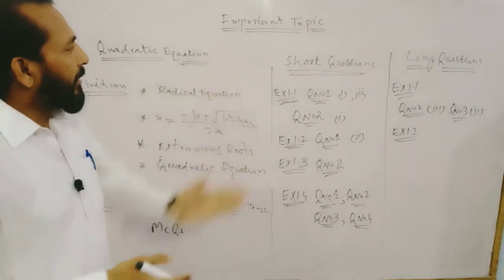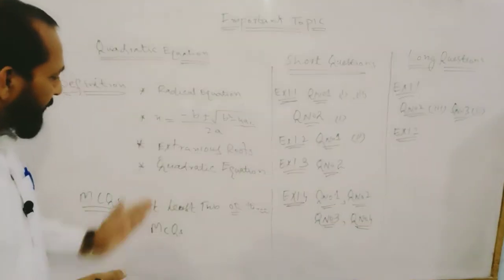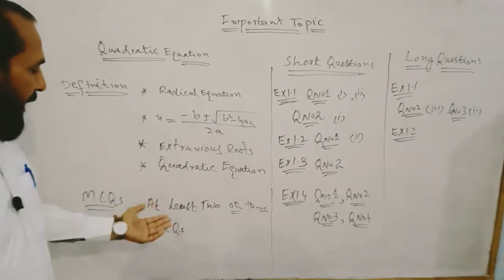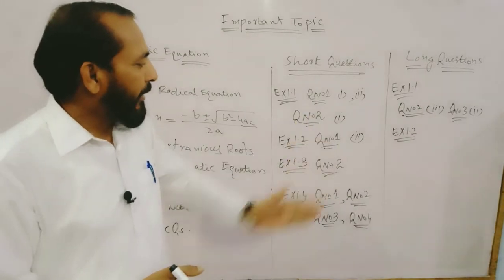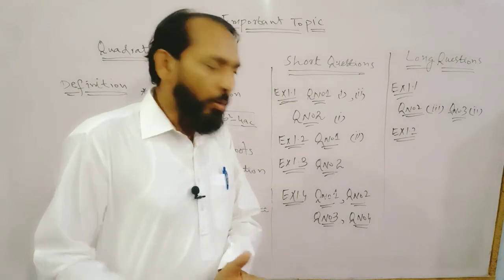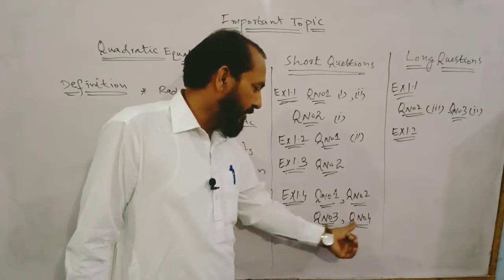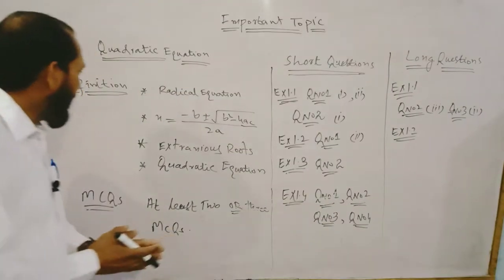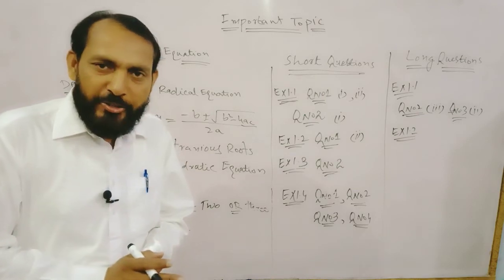Mathematics Lecture For Grade 10 Chapter No 1 ( Important Questions For Exam)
Mathematics Lecture For Grade 10
Chapter No 1
Scame of paper
Difinition
Short Questions
Long Questions